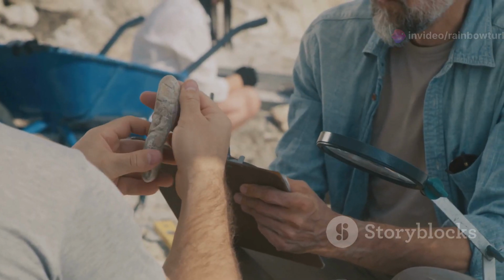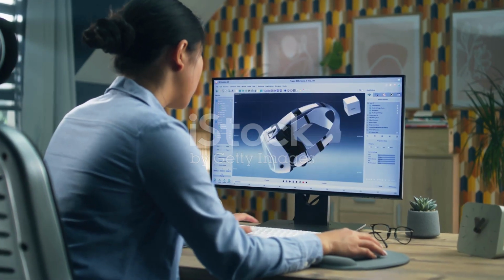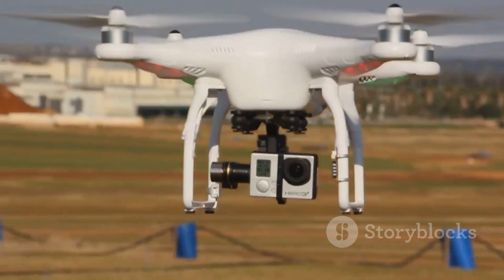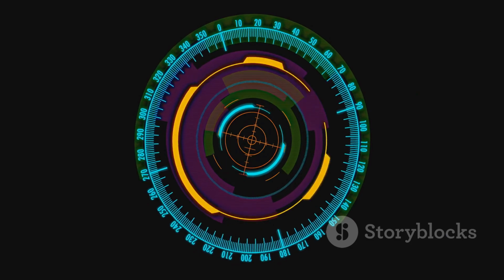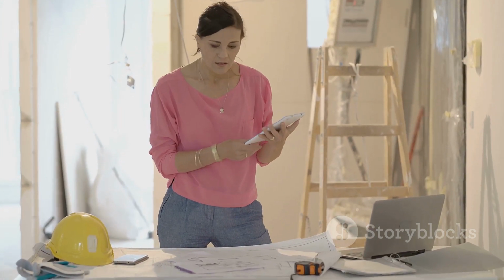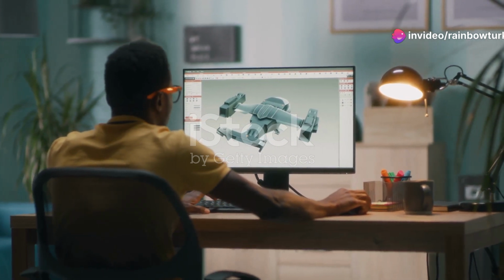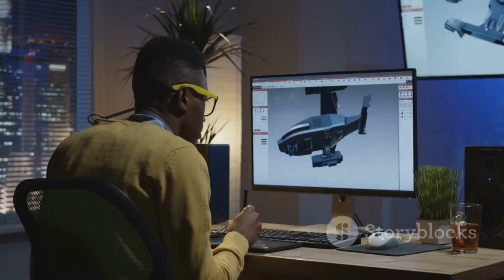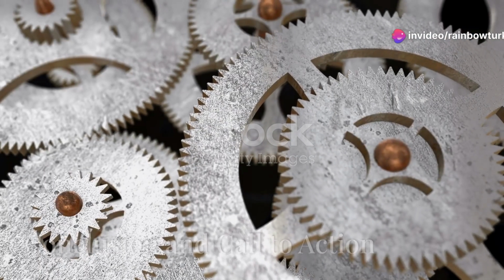A Quick guide to photogrammetry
"Photogrammetry is the process of creating detailed 3D models from overlapping 2D photographs. By analyzing the images, software can identify common points and generate a 3D point cloud, which is then used to create a textured and georeferenced 3D model. This technique is widely used in fields such as surveying, mapping, architecture, engineering, and even filmmaking, allowing for accurate and detailed 3D reconstructions from 2D images."

Let me know if you'd like me to expand on this description or provide more information!